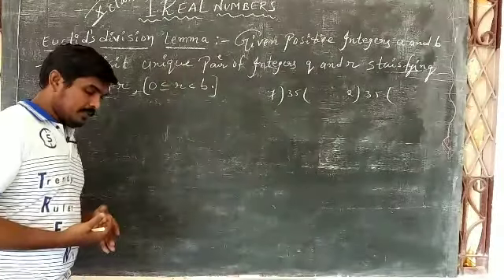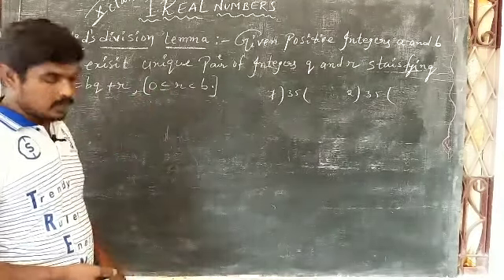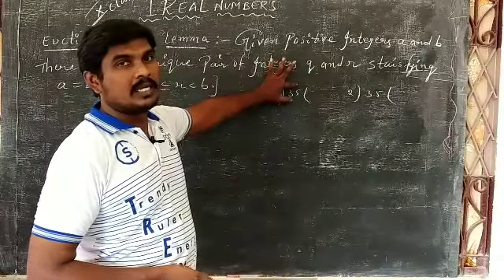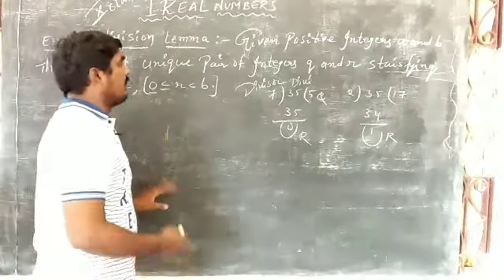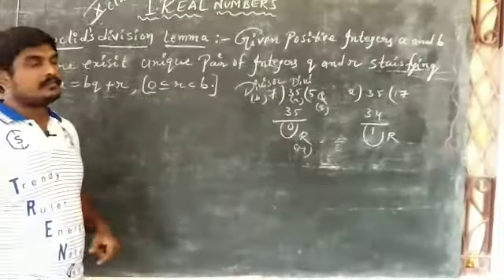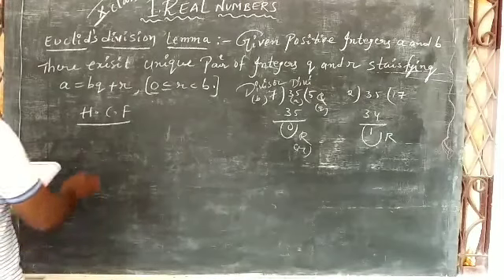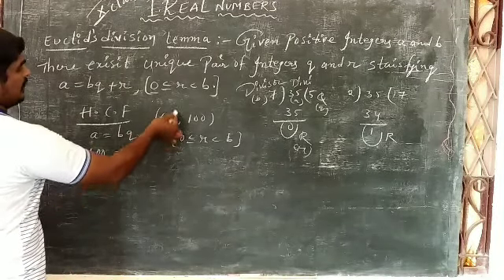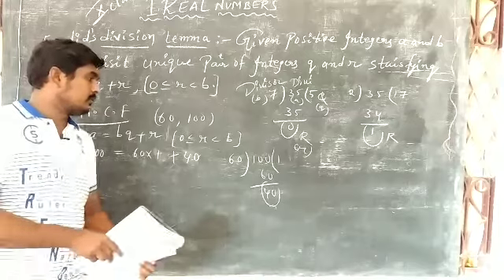X CLASS Real numbers E. D. L Sums Part 1